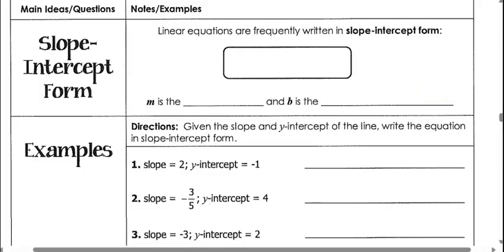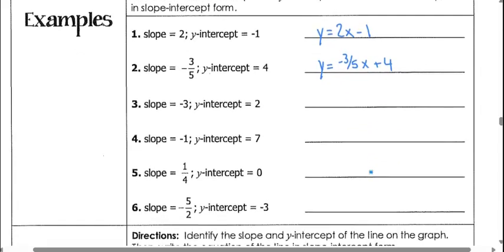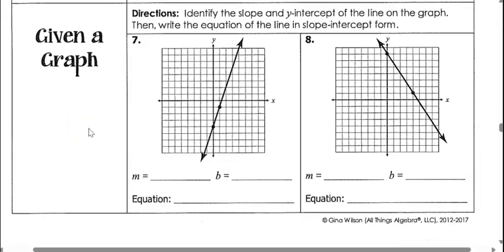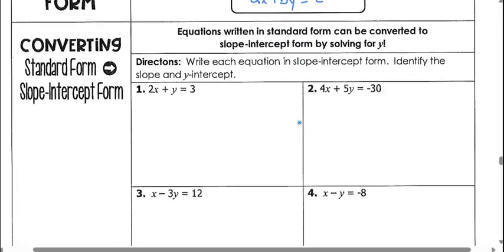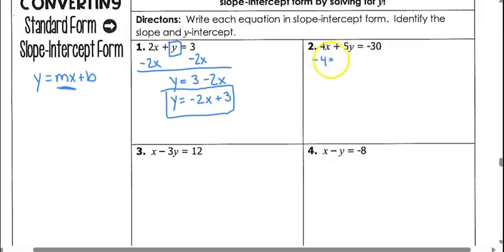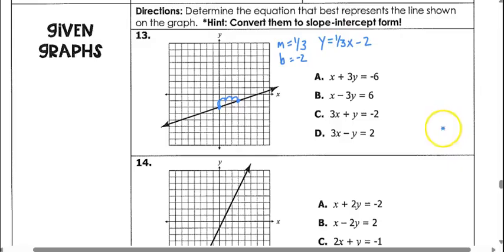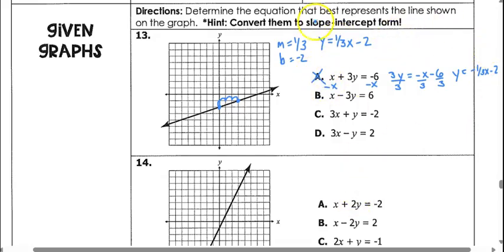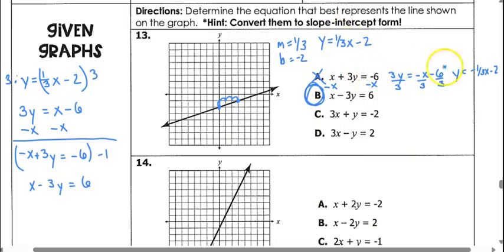4.2 Slope Intercept and Standard Form